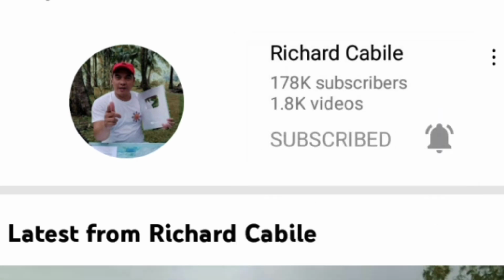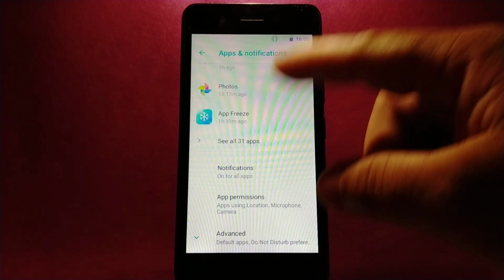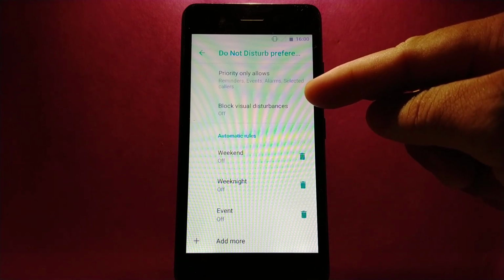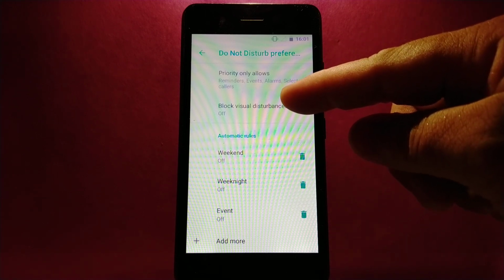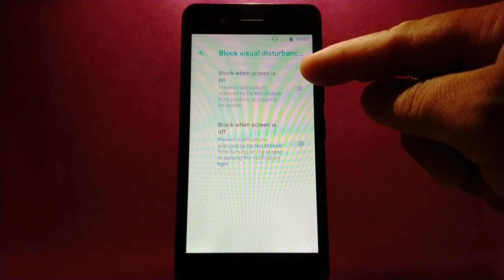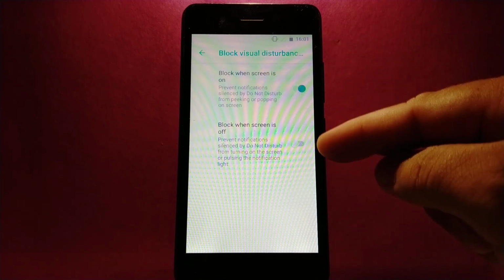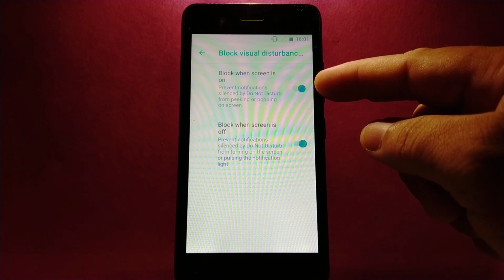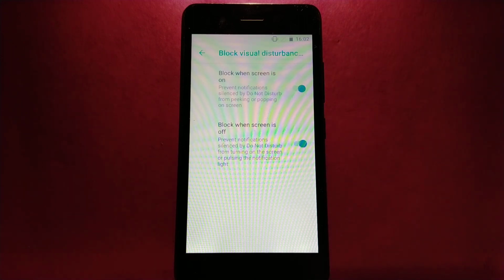How to block visual disturbances on itel Alpha Lite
Do you want to block visual disturbances on itel Alpha Lite mobile phone.

Thanks...